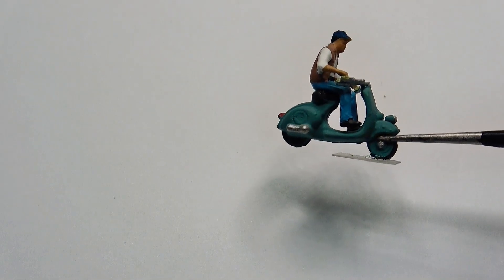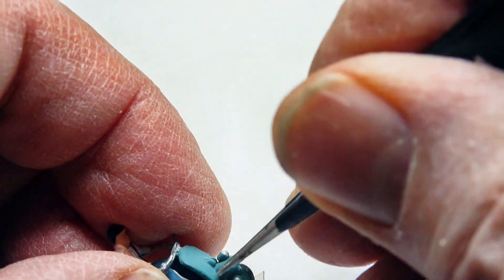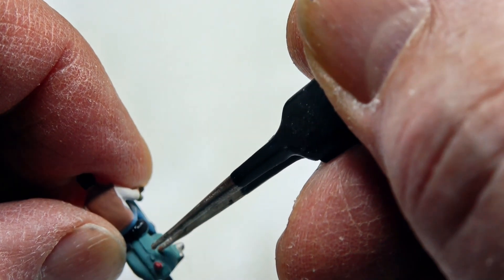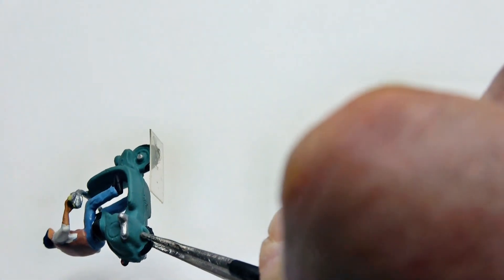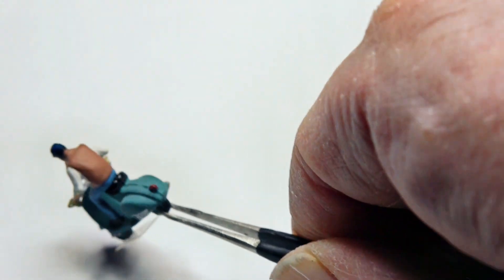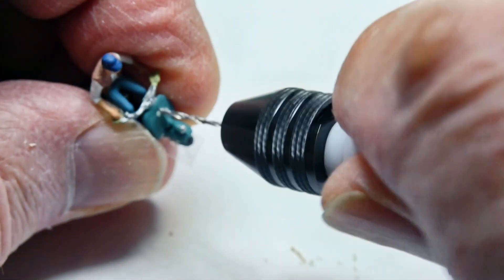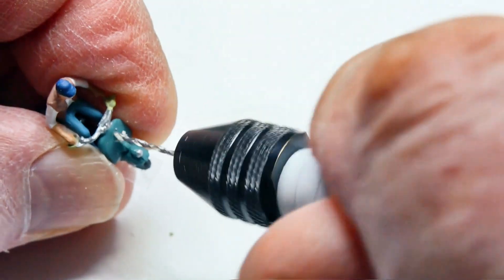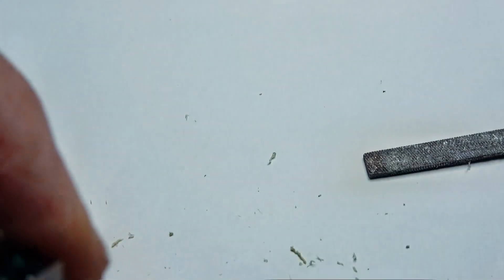224 Adding Head and Tail Lights to Stationary Vehicles - Building Farland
Step by step building a model train layout.
How you can add LED lights to vehicles staged on your model train layout.
A schematic wiring diagram is included in the video.
Sources for the parts are here:
 A) Prewired pico SMD LEDs in white green, red, yellow, and blue from eBay  20 for $10-$20US  (SMD = surface mounted LEDs)

B) Resistors 1K ohms 1/2 watt  and  5K ohms 1/2 watt from eBay  about $2-$4US/20

C) 1/16" ID Black Heat Shrink Tube 2:1 ratio wrap (6x9" = 4 ft) inch/feet/to 1.5mm  $2.50US

Rise and Thrive by Young Presidents
LICENSE #4183425
ORDER #3479164
DATE 09/06/2022

YouTube Monetization ID:
 OVHTJ2MZT9EP1PW2